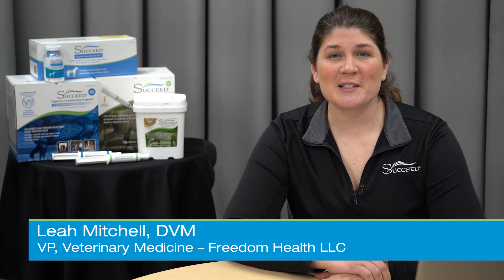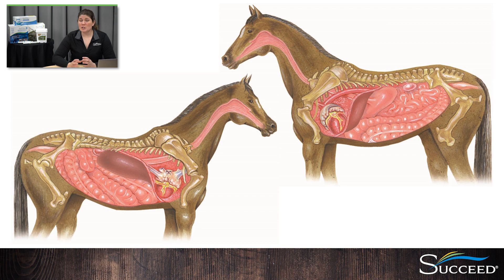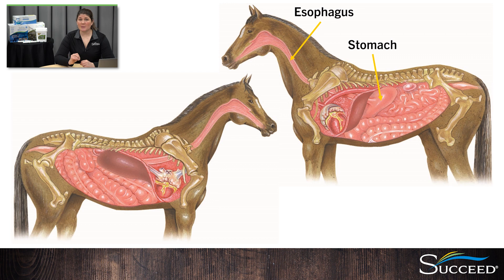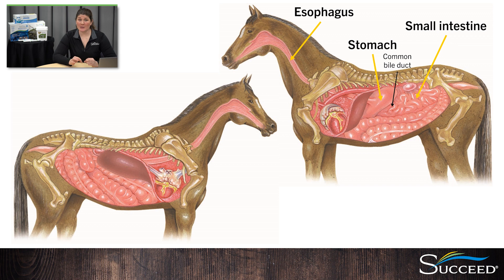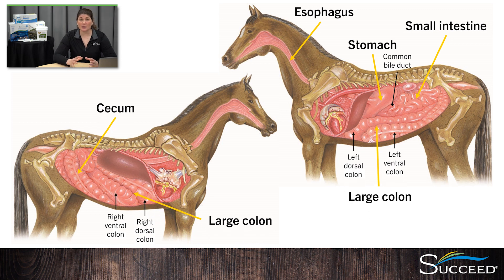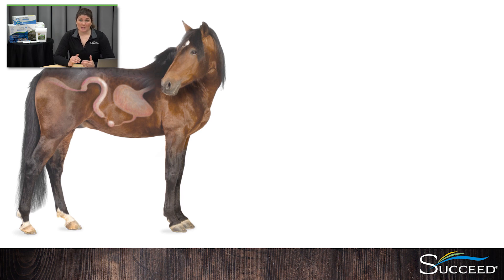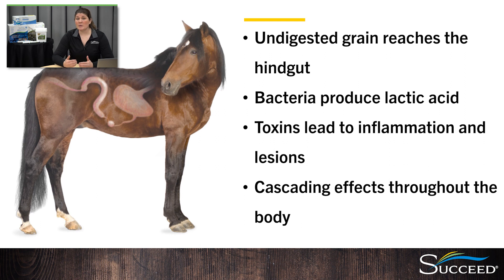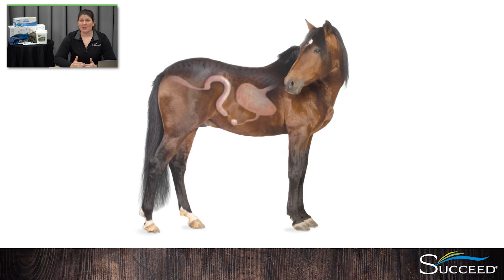Equine Digestion and SUCCEED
SUCCEED for horses supports overall health and performance through digestive wellness.